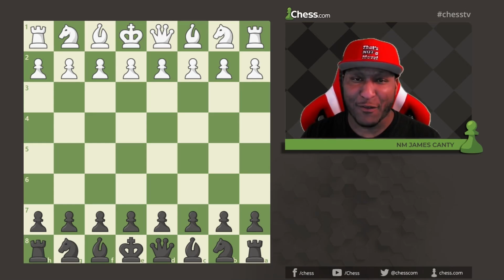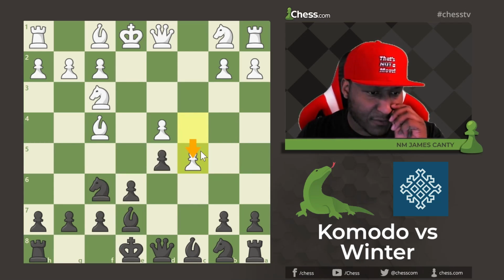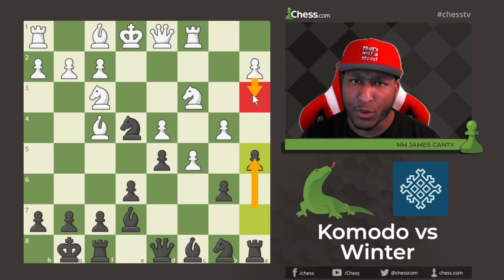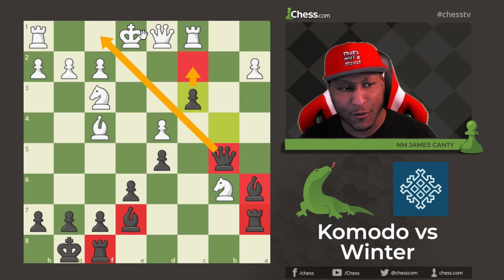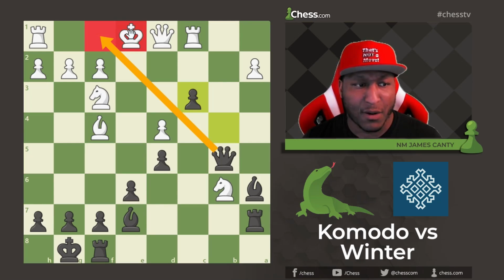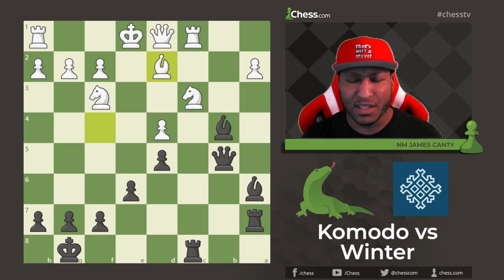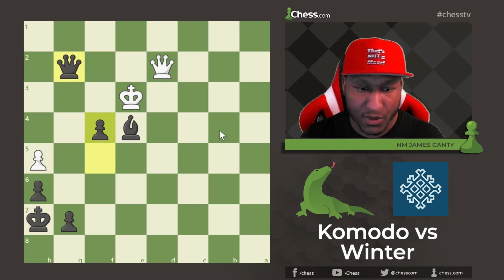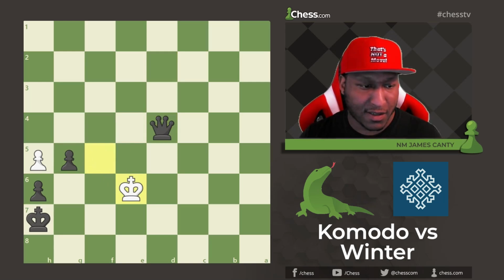Chess Engine Has TWO Queens Hanging! | Computer Chess Championship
Komodo faced off against Winter in the Computer Chess Championship and it made for a wild chess game! Komodo and Winter are both powerful chess engines so you know their chess games are going to be worth studying.